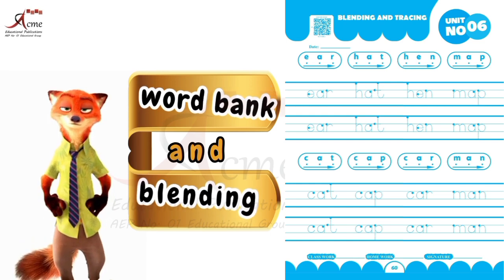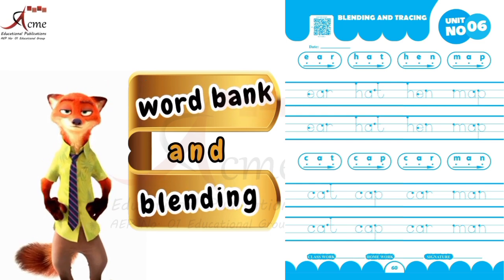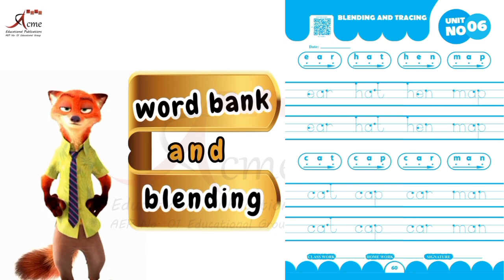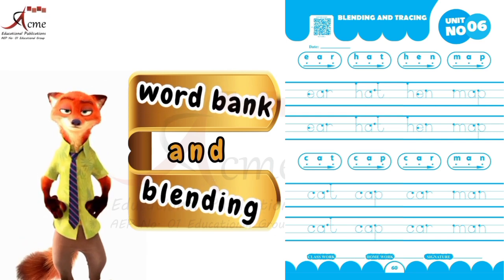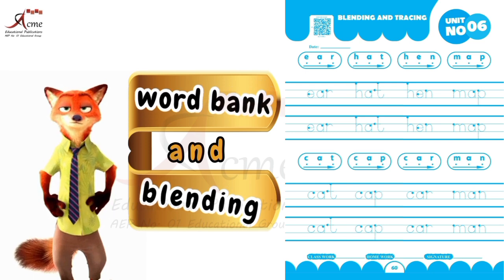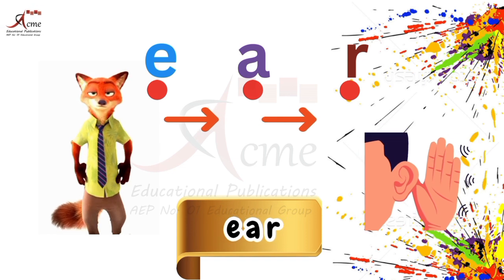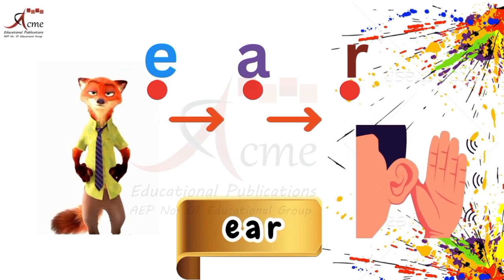x 60 NB Word bank & blending word 2